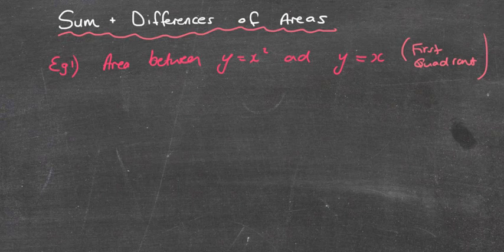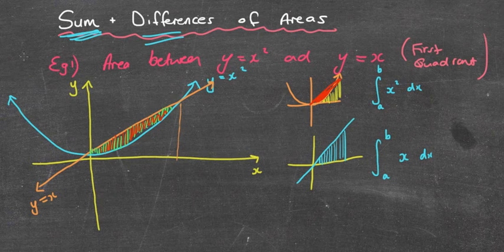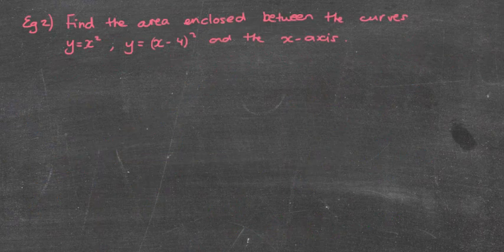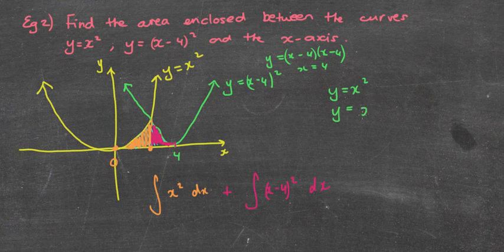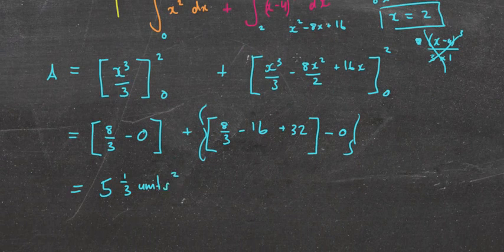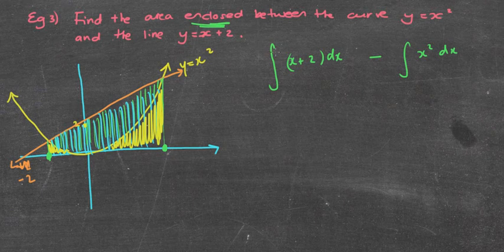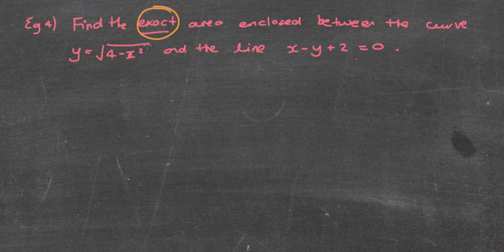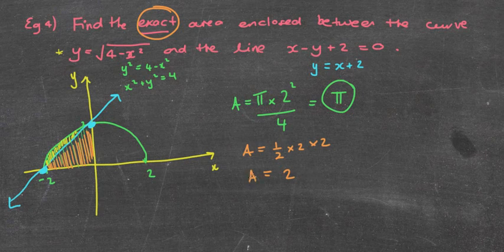Sum and Difference of Areas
Find the area between two curves